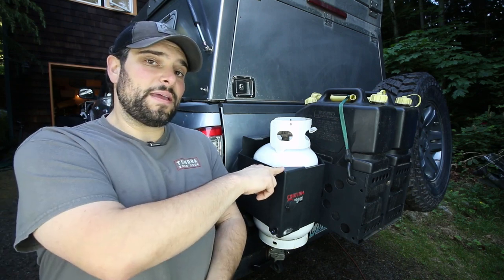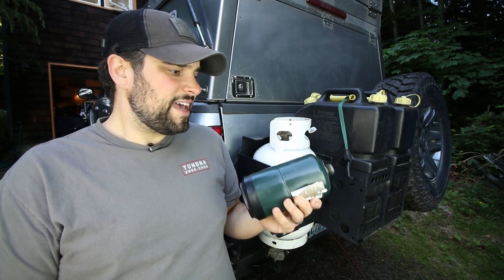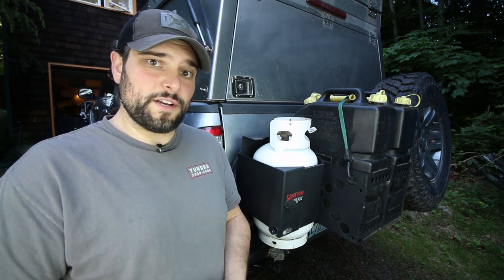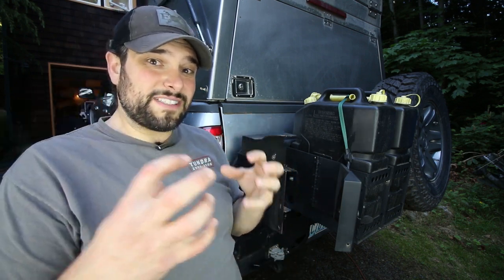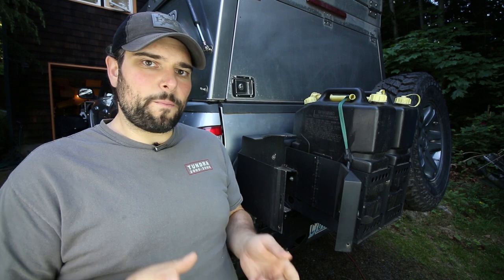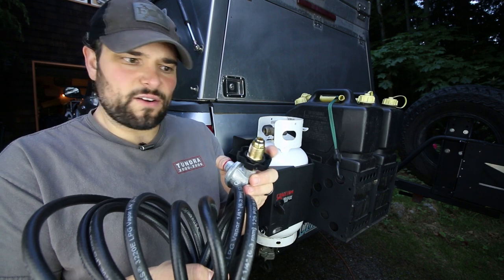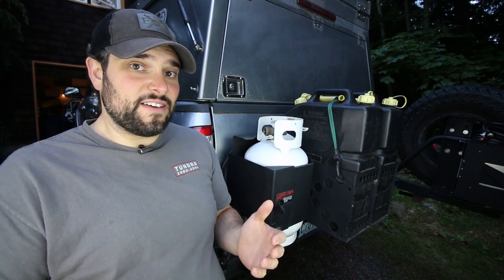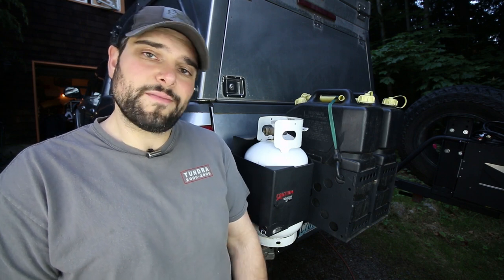My Propane Tank Mount By - Expedition Essentials PQBM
This is one of the coolest little brackets for managing your propane system. Below is a link to Expedition Essentials and everything else in the video.

Partner Steel - Email them for a quote on custom propane line length if you use there stove

11lb Propane Tank

5lb Propane Tank